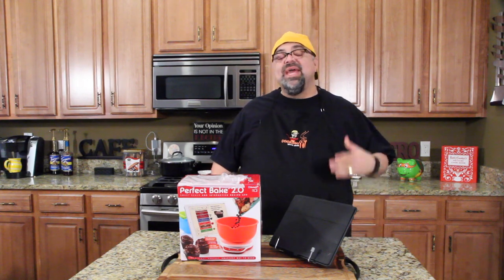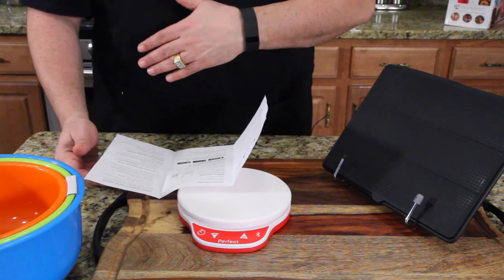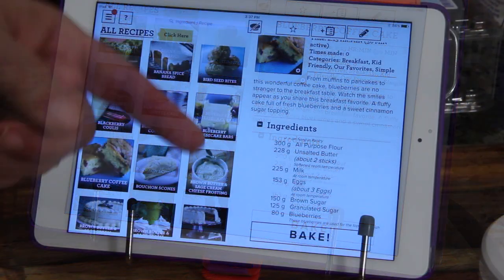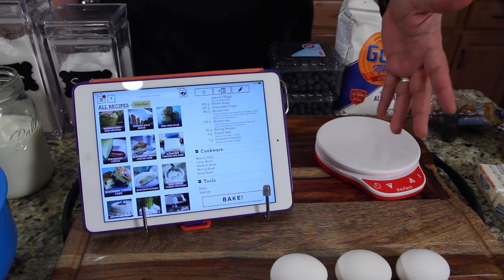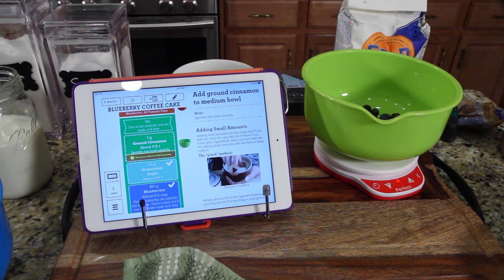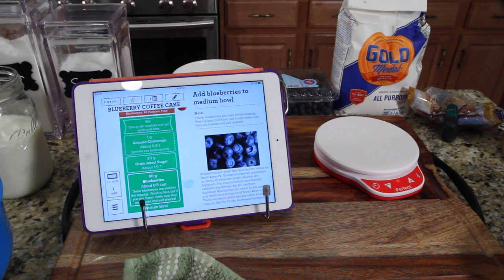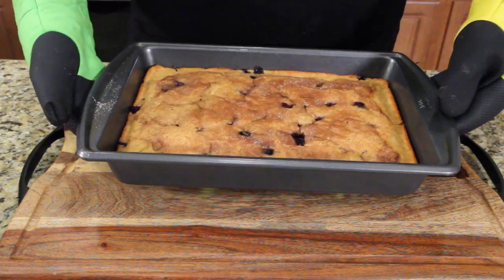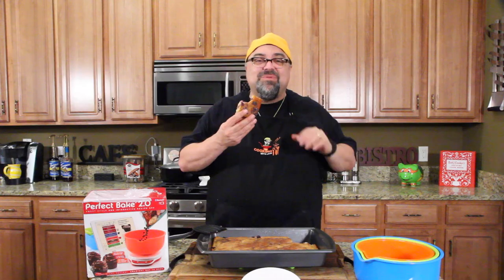Perfect Bake 2.0 - AS SEEN ON TV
Here is the recipe:
300g all purpose flour
228g unsalted butter
225g milk at room temperature
3 eggs at room temperature
150g brown sugar
125 kosher sugar
80g blueberries
175g blueberries
10g baking powder
6g salt
1g ground cinnamon

Directions:

--in a large bowl: mix 80g blueberries and 20g sugar and cinnamon. Stir.
--in a medium bowl: mix 175g blueberries, 10g flour and stir.
--in a small bowl: 290g flour, baking powder and 6g of salt and mix.
--in large mixing bowl: mix 228g butter, eggs, milk, 105g sugar and brown sugar. mix on medium for 1 minute.
--add in the small bowl into the mixing bowl and gradually mix that into the batter.
--fold in the medium bowl ingredients into the mixing bowl batter.
--pour into 9x13 baking dish and sprinkle the large bowl ingredients over the top of the baking dish batter.
--bake for 45 minutes at 350F (177C)
--let cool for 1 hour before serving.